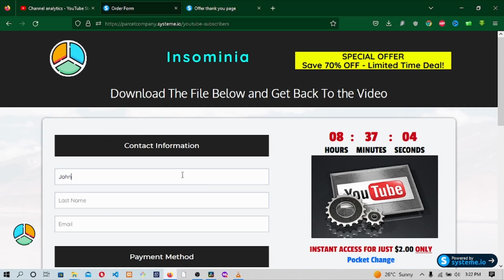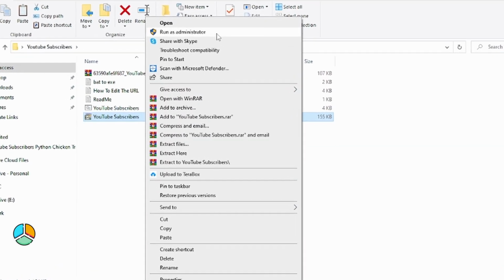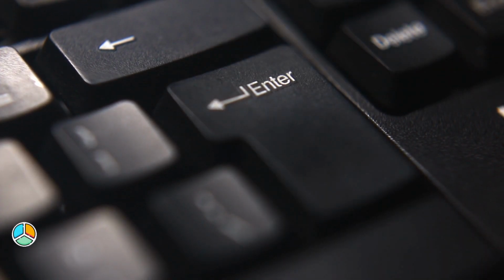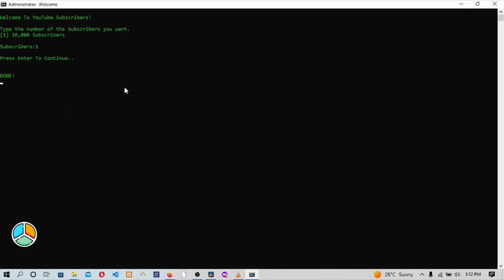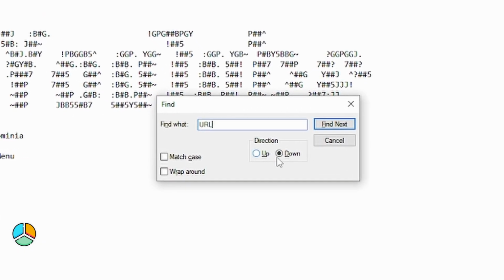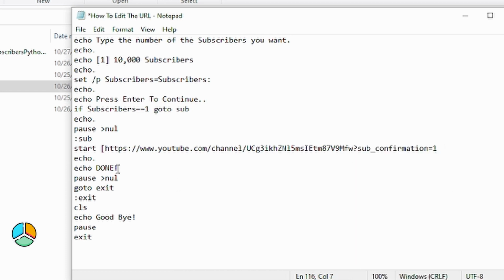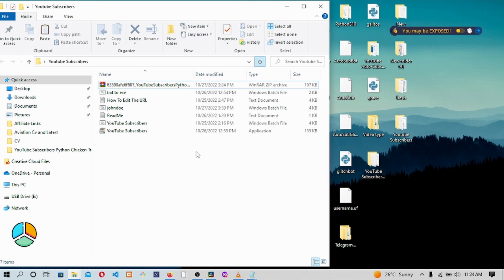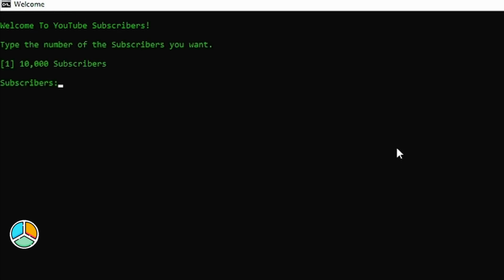How To Get 1000 SUBSCRIBERS On YouTube For $1 [Using This SOFTWARE]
If you are a small YouTuber right now struggling to grow on YouTube, by the end of this video, you will be able to gain over 1000 Subscribers just like this and if you do the same exact thing, I guarantee you will grow quicker on YouTube. In fact, I helped this creator gain Twenty Four Thousand Subscribers in SEVEN DAYS and the same exact thing can happen to you because I am gonna break down everything that we did and share with you exactly how you can do it too. Please note that, if you skip just one step of this video, it's going to be the reason that this method doesn't work for you and also the Main reason that  you fail to grow on YouTube during the easiest time ever to grow on YouTube.
🔥 I'll Share More Great Contents & Tricks in Telegram Group !! 🔥
Links used in this video :
First and foremost, this Zip file is all you need for this new method to work. You've heard that right, only smash the Like Button and don't touch the subscribe button because for the Subscribe button, I will show you how it will be sorted out later on this video. You must be having a dollar, don't You? So why would you not get the setup that you need in order to grow your YouTube channel and save yourself days, months and even years of trying to grow on YouTube. After paying that One Dollar, you will be redirected to the final page. Congratulations. You have unlocked your path to exponential YouTube growth. Moving forward, with the downloaded zip file with you, open a new folder on your Desktop and paste it there. You will be needed to extract the file by right clicking on the zip file and choosing extract here. In a blink of an eye, the files will be extracted and with us, we will have these entities in our folder. We will be needed to right-click on this YouTube Subscribers Application file then click on Run as Administrator. A YouTube command prompt will be opened where we will be required to select the Login option from the Menu...

...is how to gain more views on YouTube. Make sure you check this video over here to get to know the trick on how to gain Real YouTube Views in just 7 days.

Ideas:
How To Get 1000 SUBSCRIBERS FAST Using A SOFTWARE In Less Than $1
How To Get Your First 1000 SUBSCRIBERS On YouTube FAST in Under $1.
How To Get Your First 1000 SUBSCRIBERS On YouTube FAST in Under $1 With Proof 2022
How To Get First 1000 SUBSCRIBERS On YouTube FAST in Under $1.
How To Get 1000 Subscribers On YouTube Faster [Using This Software]
How To Get Your First 1000 SUBSCRIBERS On YouTube With This Software.

Settled on:
How To Get 1000 Subscribers On YouTube Faster Using This Software -  Thumbnail should have (For $1 / Real Proof)
How to Get 1000 SUBSCRIBERS On YouTube Faster For $1 (REAL PROOF) - Thumbnail should have (Using This Software)

Other Videos You Might Like:
1.How To Add Real Telegram Members From A Different Group To Your Group By Using A Free Bot
2.120,000 TELEGRAM GROUP MEMBERS IN 7 DAYS How To Scrap Telegram Members And Add Them To Your Group

Credits:
Stock Footage and Pictures: